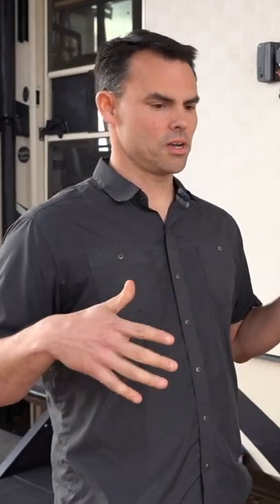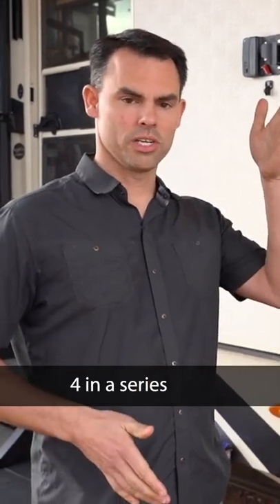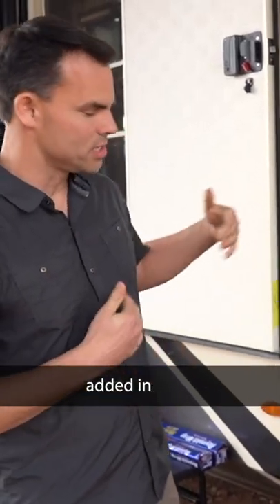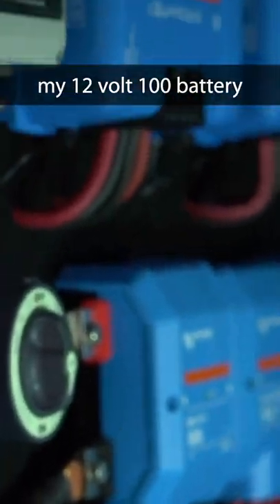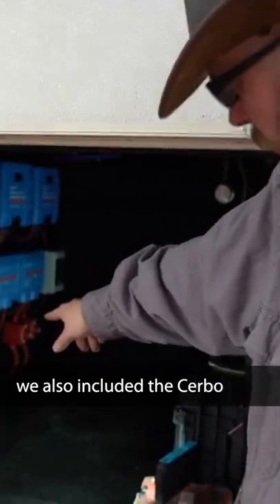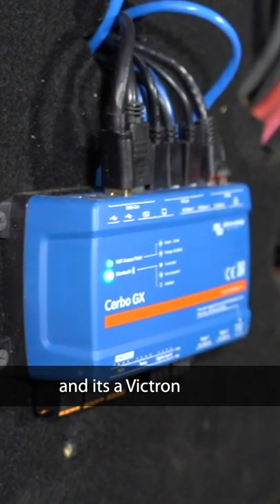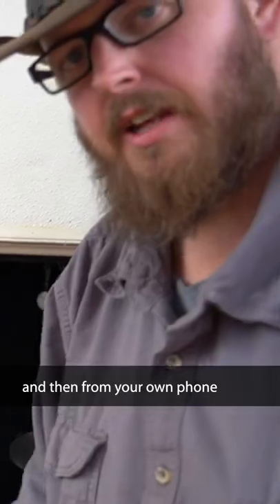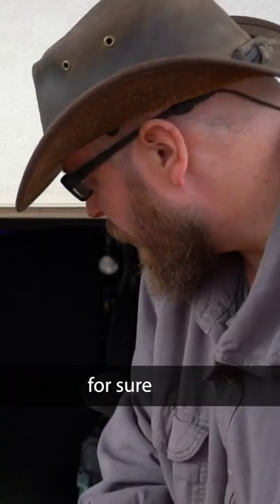HOW MUCH POWER DOES IT HAVE? ULTIMATE RV MOD & UPGRADE!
Drawer slides
Victron Energy Cerbo GX
Victron Energy GX Touch 50
Victron Battery monitor

Mail Bag:
Lake Effect Media
14870 Granada Avenue 1037